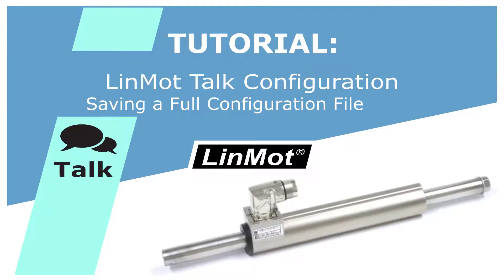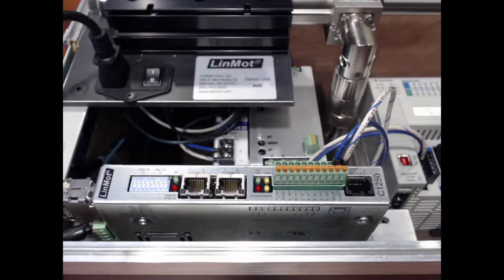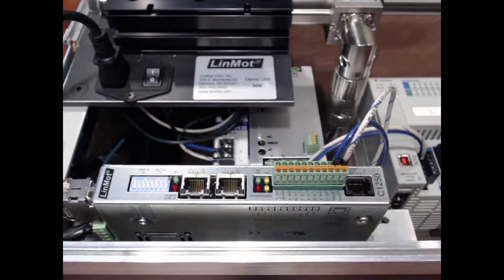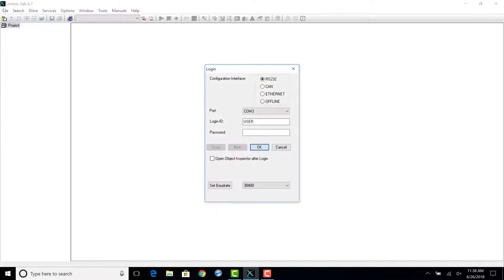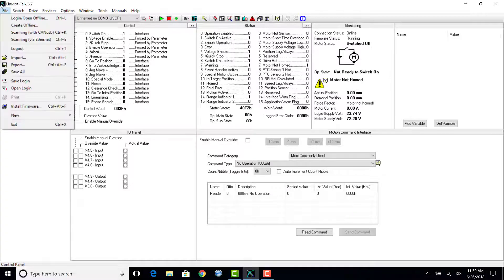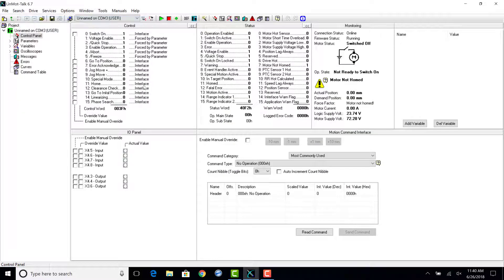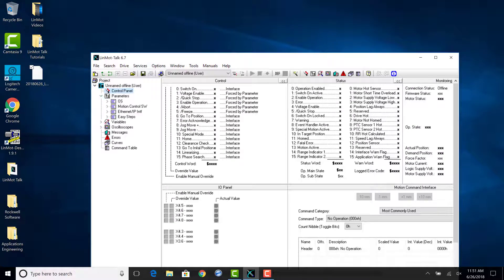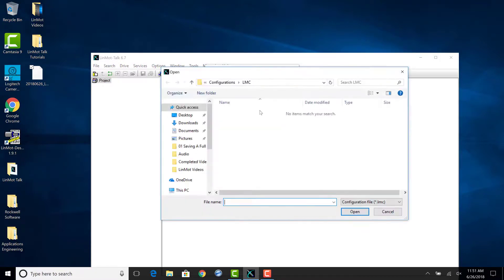LinMot Talk Configuration: Saving A Full Configuration File